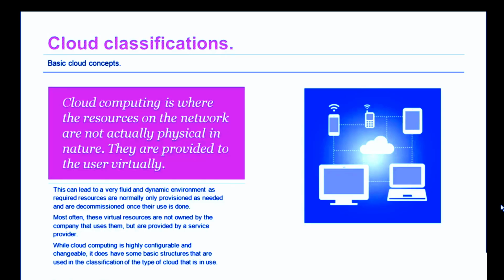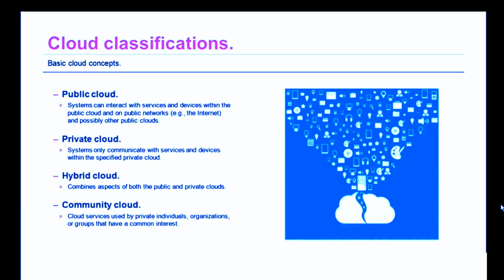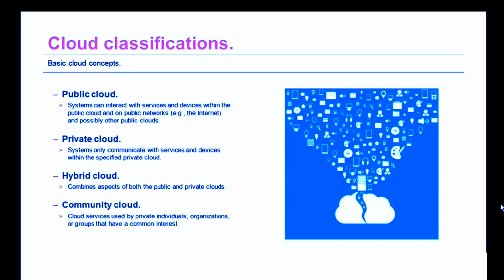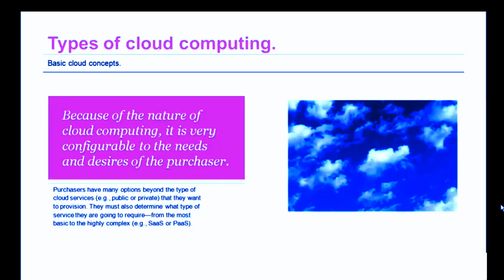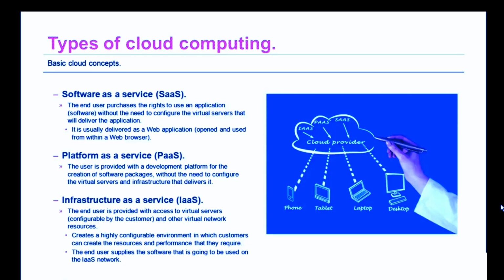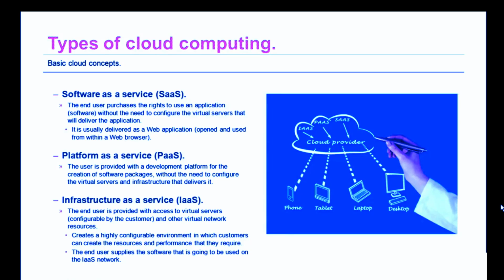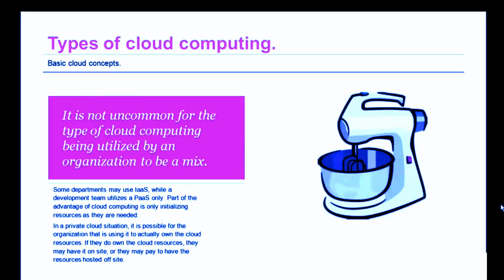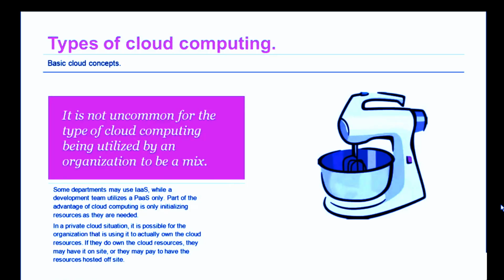16 Basic Cloud Concepts